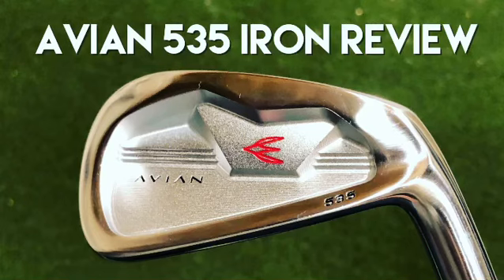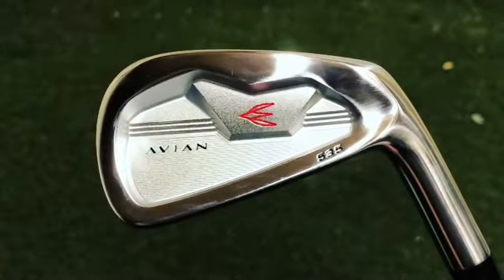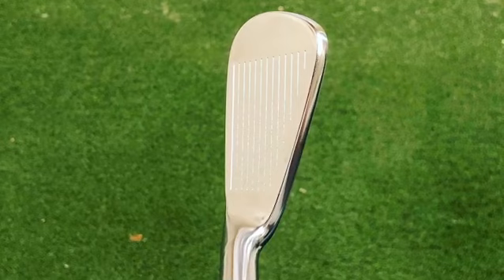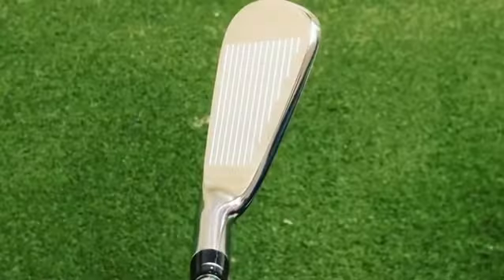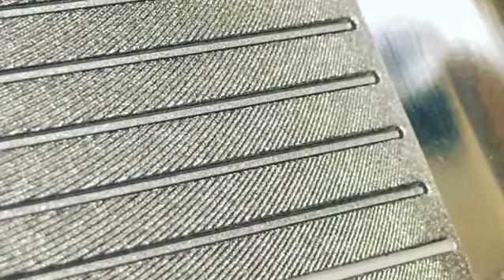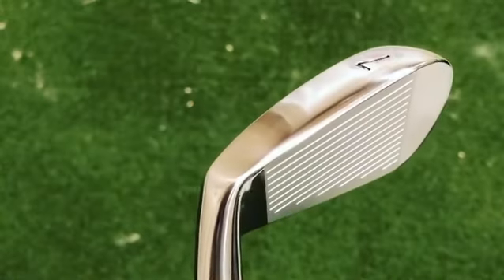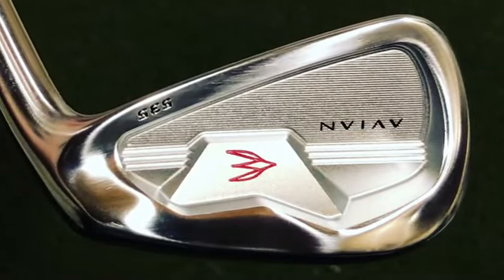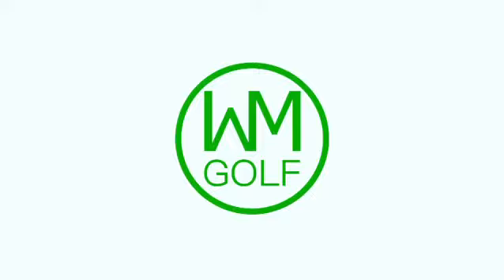Avian 535 forged iron - Review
1 minute review of the Avian 535 Forged irons. Very solid cavity back that feels like a blade. Forged from 1025 Carbon Steel with milled cavity and face.